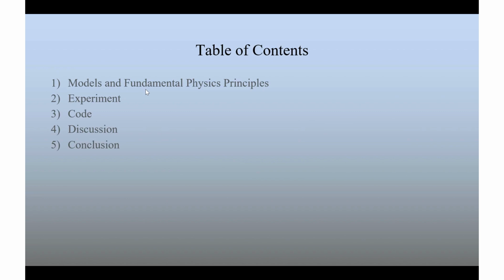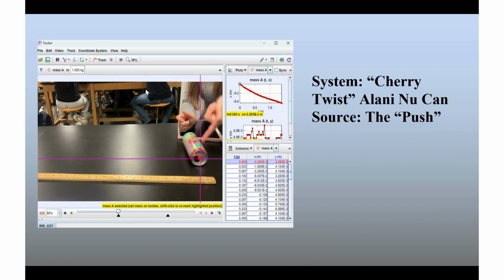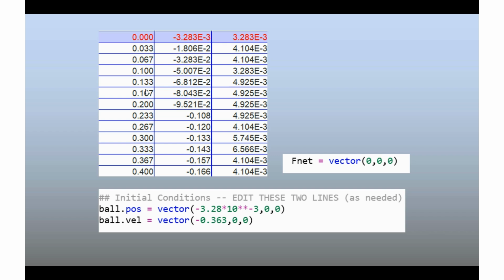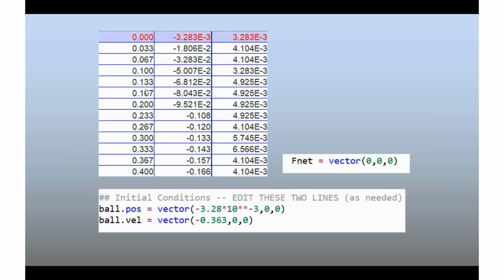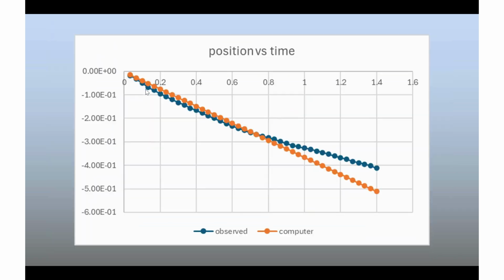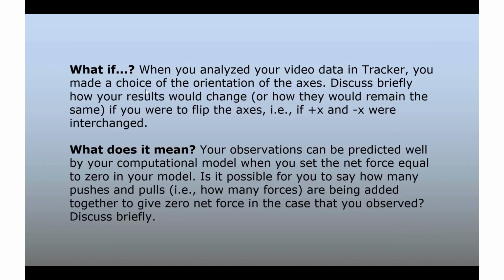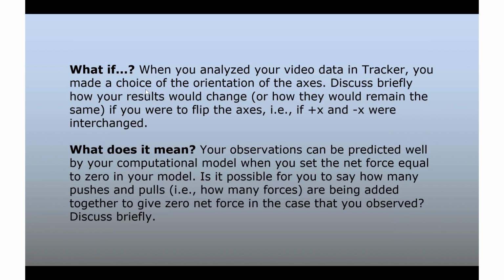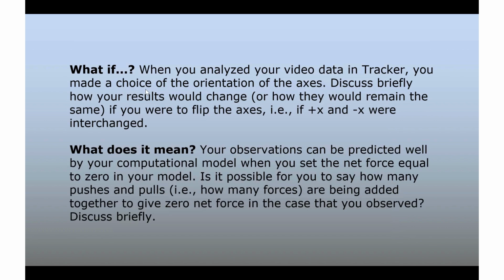Physics Lab 1 2211 REAL